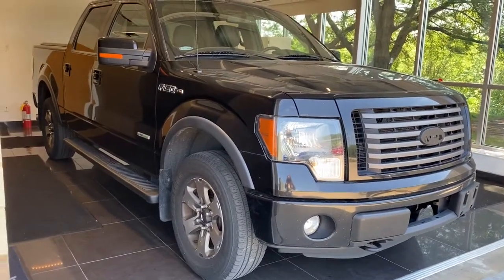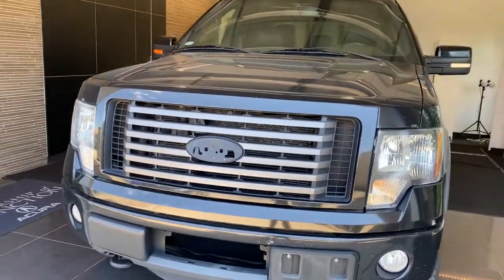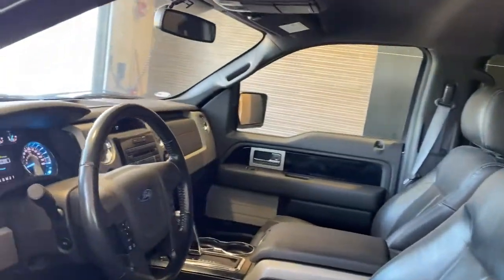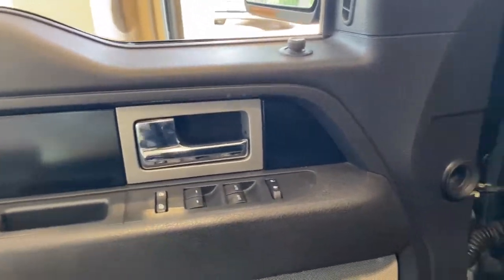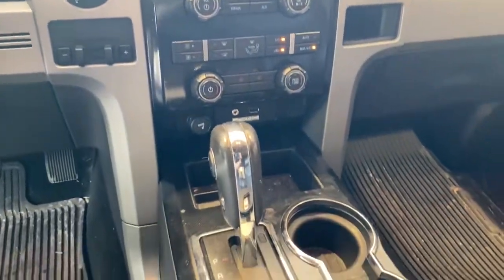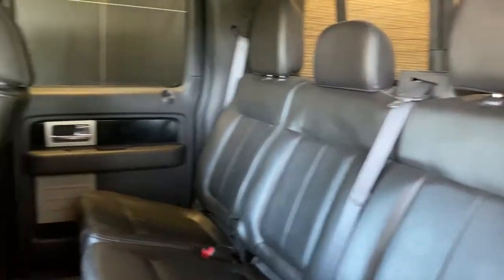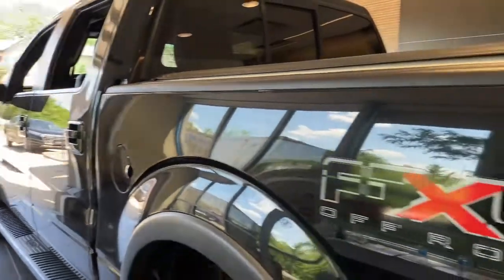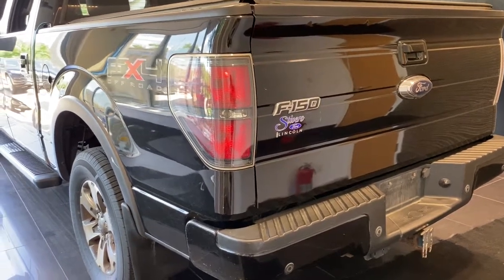2011 Ford F-150 Des Moines, Johnston, West Des Moines, Clive, Waukee, IA BKE02267V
Black Used 2011 Ford F-150 available in Des Moines, Iowa at

EPA 21 MPG Hwy/15 MPG City! PRICED TO MOVE $1900 below J.D. Power Retail! Heated Seats 4x4 Turbo Charged Engine Satellite Radio Fourth Passenger Door Onboard Communications System 3.5L V6 ECOBOOST ENGINE FX LUXURY PKG AND MORE! THIS FORD F-150 COMES COMPLETELY EQUIPPED: FX LUXURY PKG FX sport leather heated front bucket seats 10-way pwr driver & front passenger seats driver memory dual zone electronic automatic temp control (DEATC) air conditioning black leather-wrapped steering wheel w/audio controls pwr adjustable pedals w/memory pwr heated pwr folding side mirrors w/turn signals/memory/drivers auto-dimming function/body-color skull caps reverse sensing system AM/FM stereo w/6-disc in-dash CD changer w/MP3 capability & aux audio input jack speed compensated volume control rearview camera pwr sliding rear widow w/privacy tint & defroster remote start system 3.5L V6 ECOBOOST ENGINE 6 PAINTED ANGULAR RUNNING BOARDS LT275/65R18C ALL-TERRAIN OWL TIRES THE RIGHT FORD F-150 AT THE RIGHT PRICE: This used Ford F-150 is priced $1900 below J.D. Power Retail Third Passenger Door Keyless Entry EXPERTS RAVE ABOUT THIS FORD F-150: F-150 has won the Motor Trend Truck of the Year award more times than any other truck. Great Gas Mileage: 21 MPG Hwy. WHY BUY FROM US: Lithia is one of Americas largest automotive retailers. We are focused on providing customers with an honest and simpler buying and service experience. We are giving customers straightforward information so that they can make confident decisions. We believe that our local communities are our lifeblood. In addition to the employment opportunities we provide in each of our neighborhoods we also provide contributions to charitable organizations that serve our families friends and customers. Plus tax title license and $180 dealer documentary service fee. Price contains all applicable dealer offers and non-limited factory offers. You may qualify for additional offers; see dealer for details.